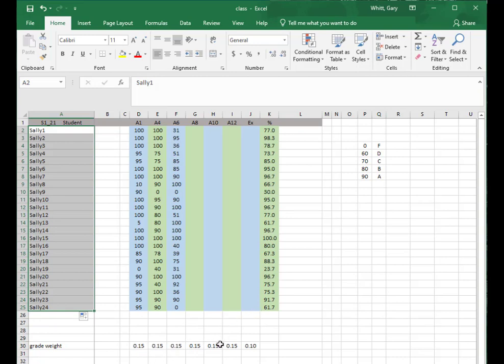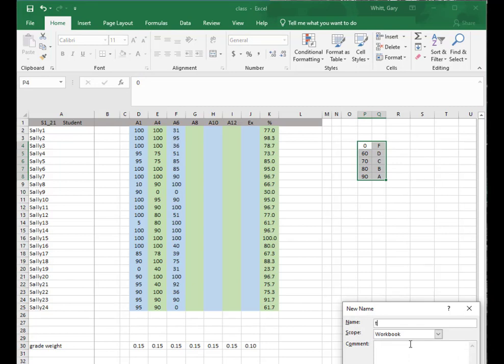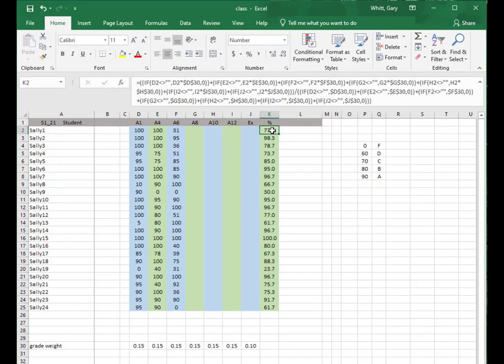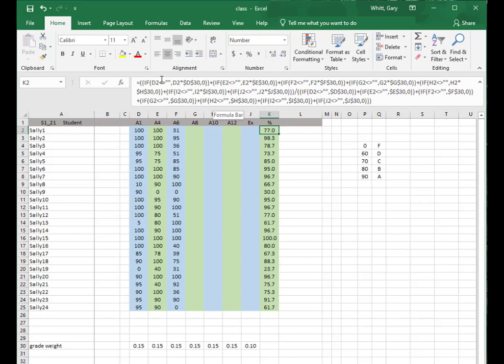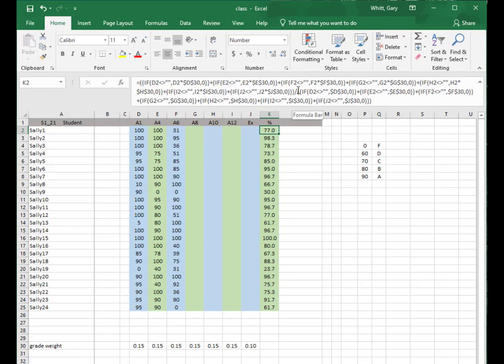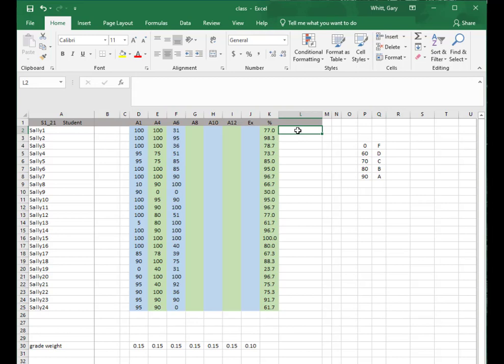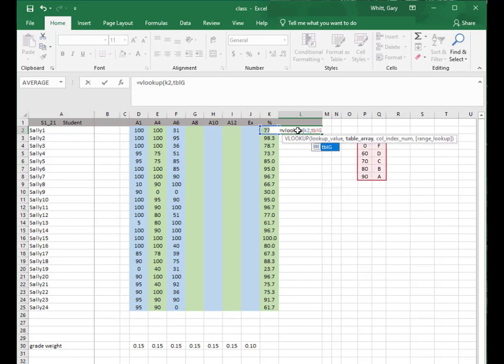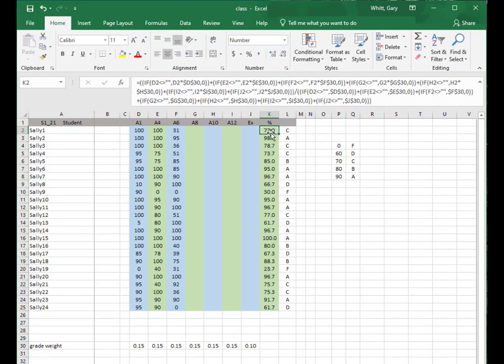Advanced Excel Gradebook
Teacher gradebook which calculates current percentages and letter grades.